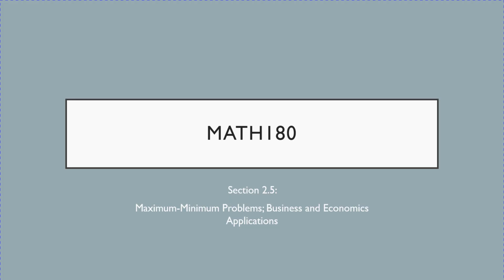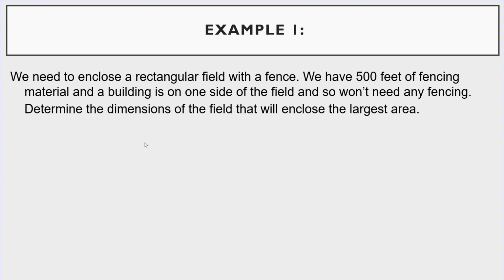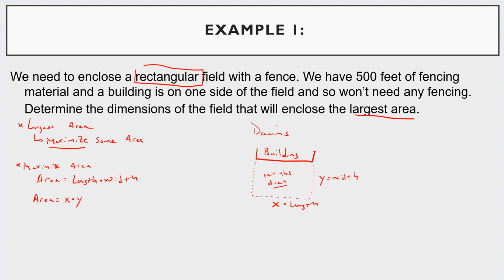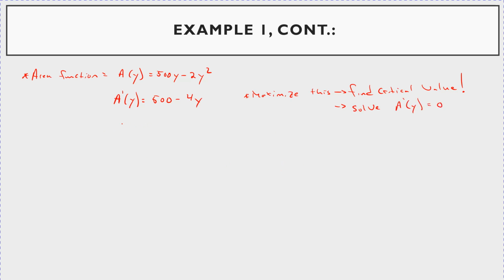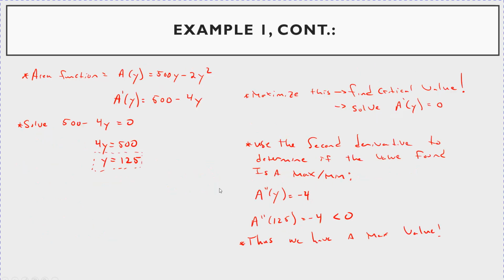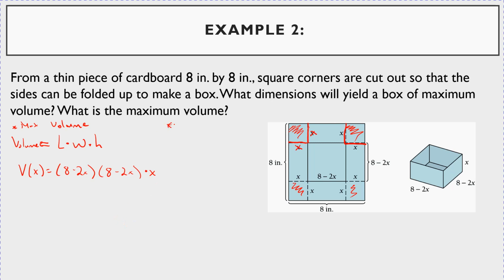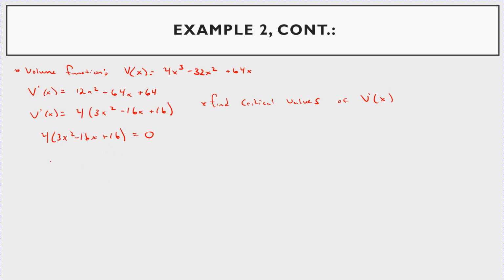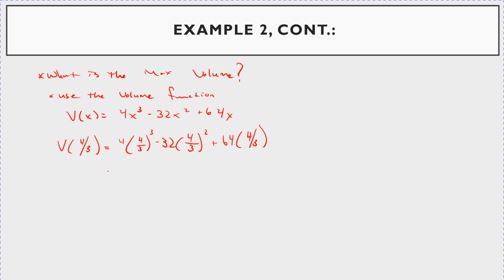MATH180 - Section 2.5: Maximum-Minimum Problems - Part 1